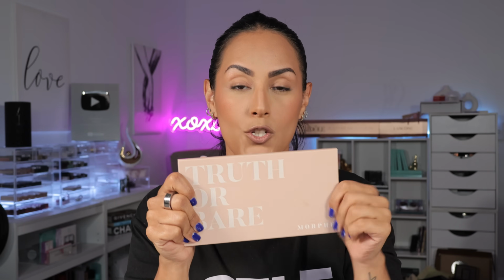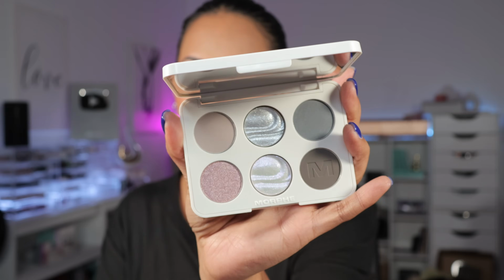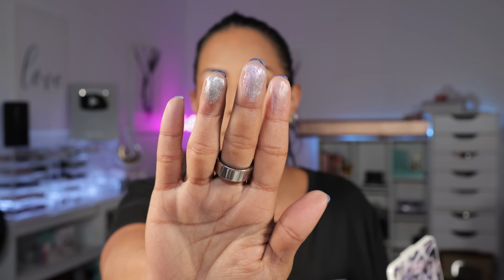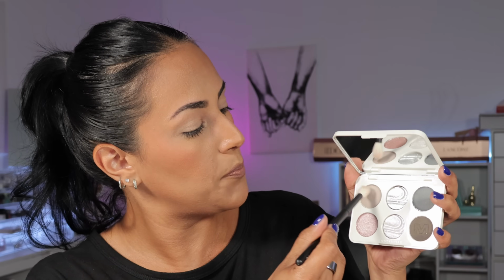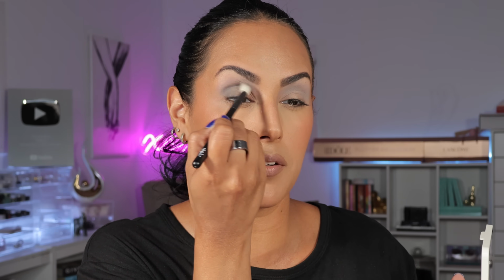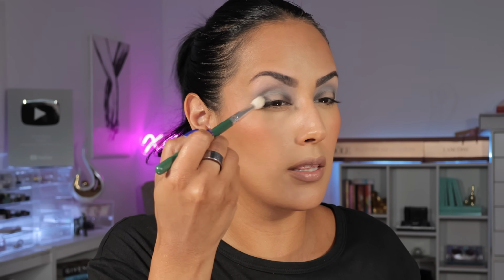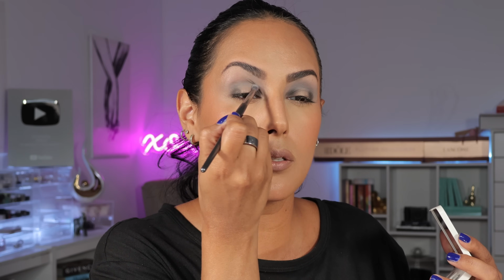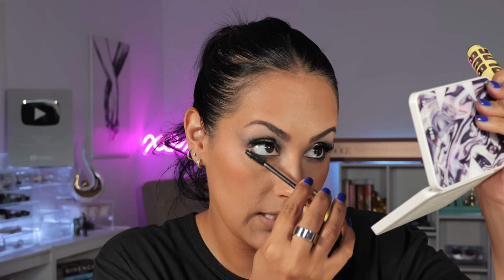I Tried Morphe’s Latest Palettes and Here’s What Happened!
A new Morphe palette? I decided to try one of the new $15 eyeshadow palettes they just released. Here is my honest review on the price, formula and overall performance of this new launch.

00:00 Introduction
03:23 Application
10:45 Was It A Hit? SHOP Gerard Cosmetics: CODE: YARI for 20% off your orders